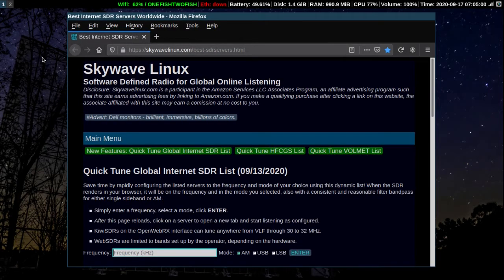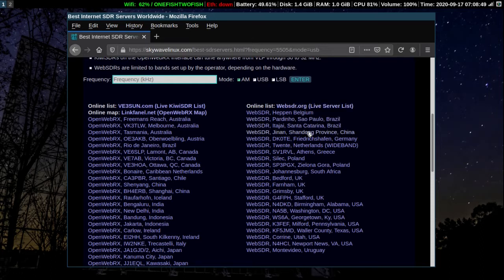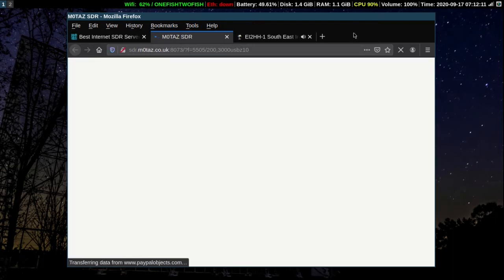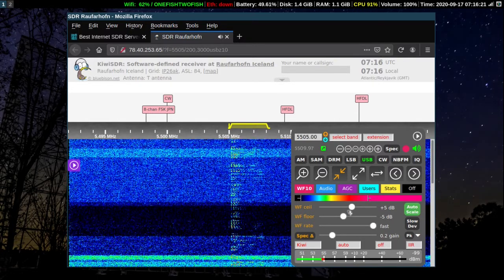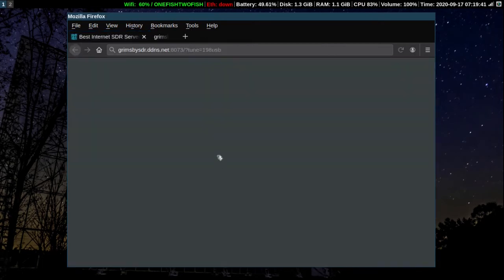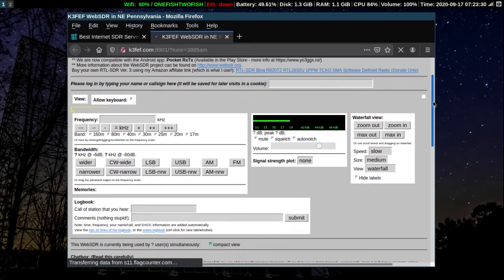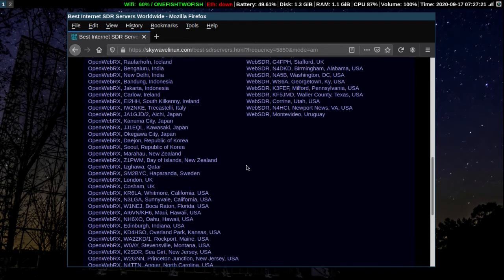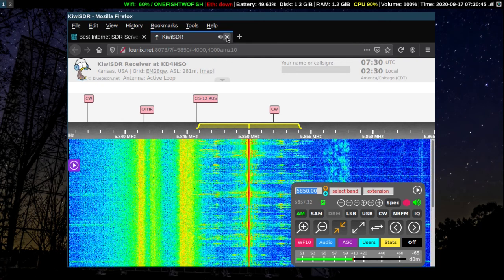WebSDR and KiwiSDR Dynamic Shortwave Radio Bookmarks | Linux | i3 on Ubuntu | Amateur Radio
Save time with a WebSDR and KiwiSDR bookmark list which dynamically sets the frequency, mode, and filter bandpass when you visit a site.  It is a method I use for my online list to get a shortwave radio server to stream signals to my browser in the minimum time.

URL fragments are a tool you should use! This way,  you need not wait for the interface to render before setting the desired frequency, mode (upper or lower sideband or AM), bandpass filter, and display zoom.